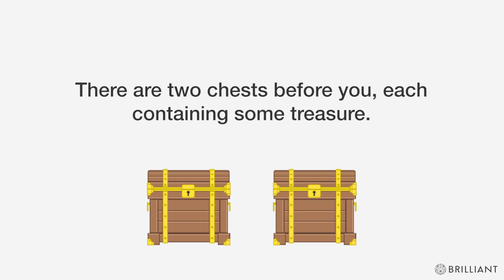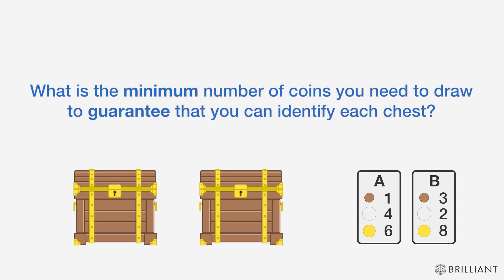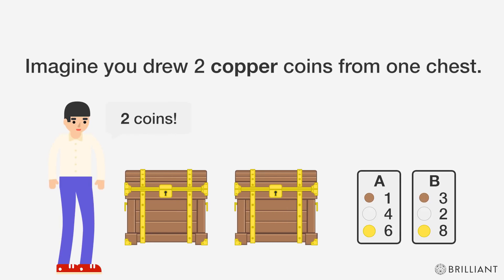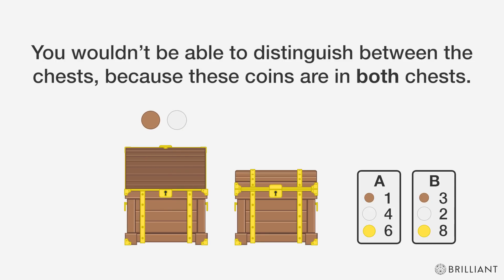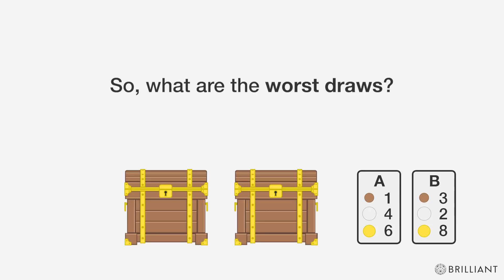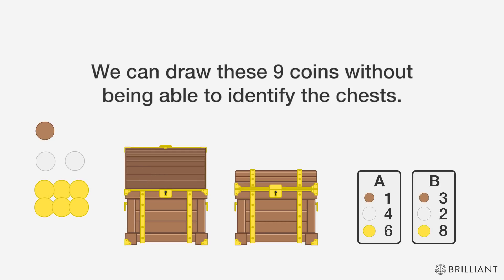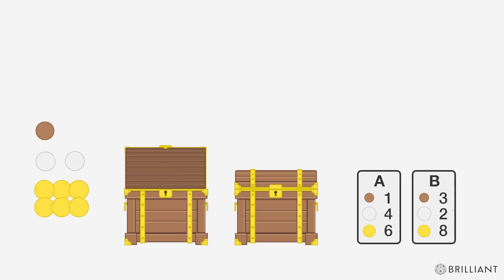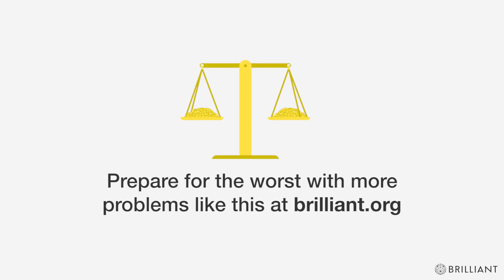Identify Mystery Containers with Logic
Solving problems in logic and computer science often requires considering the worst case scenario. Prepare for the worst by trying more tricky logic puzzles involving treasure chests and sealed envelopes